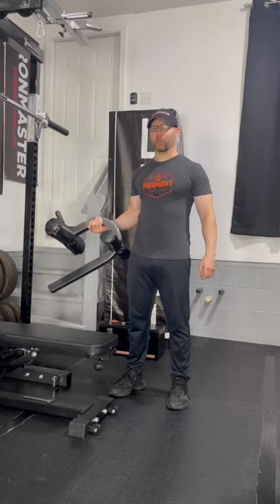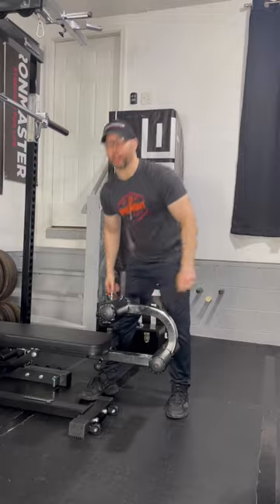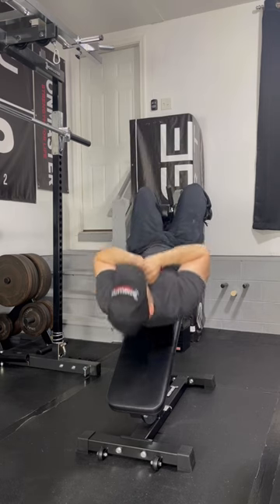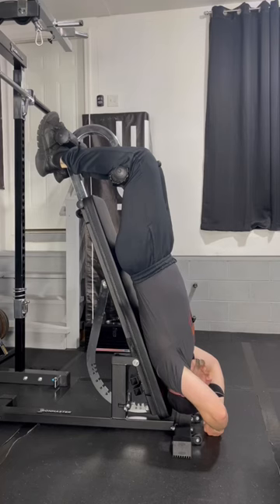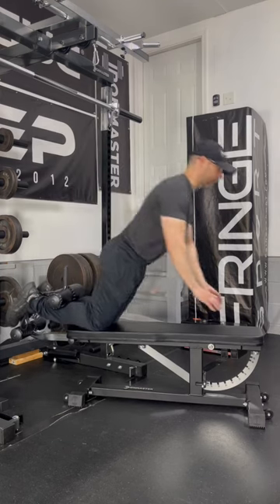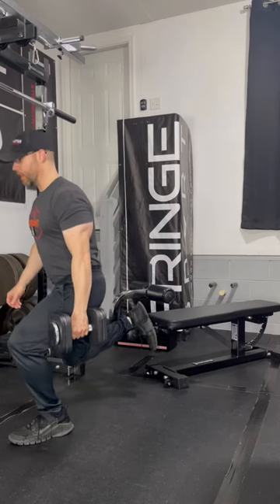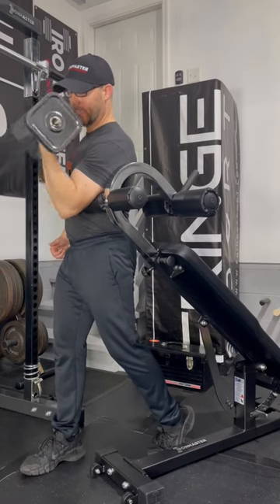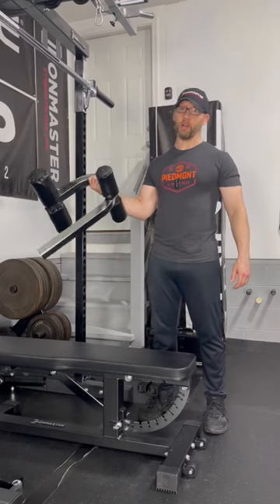The Ironmaster Super Bench Pro Sit Up / Curl Up Attachment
The very versatile Ironmaster Super Bench Pro Sit Up / Curl Up Attachment.  I uploaded this video to a couple of other platforms about a month ago, but I want to showcase it on YouTube too because YouTube has the best “search” feature.